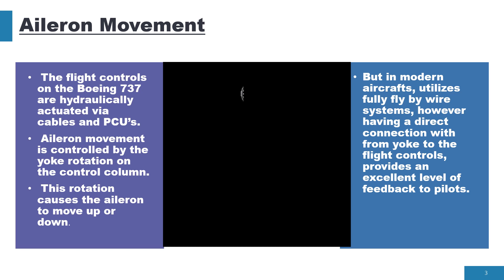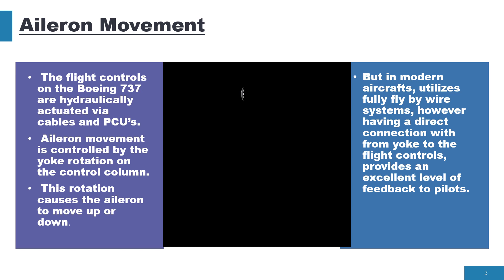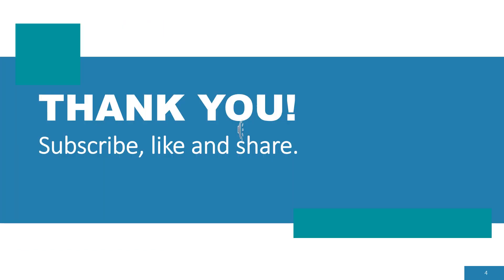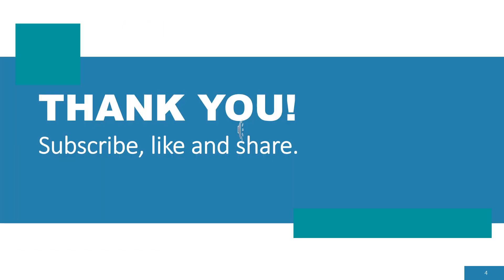AILERONS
Ailerons are the primary control surfaces and move in opposite directions.